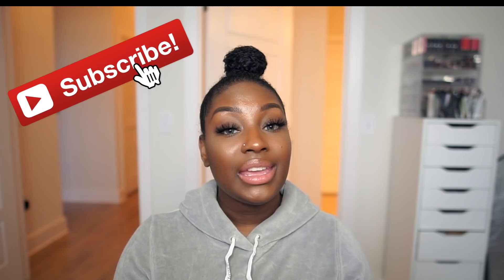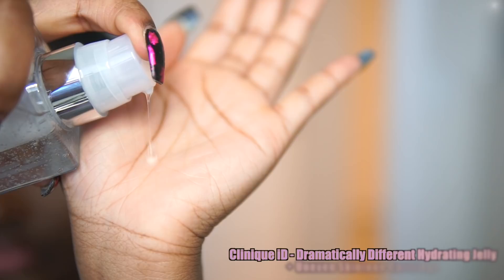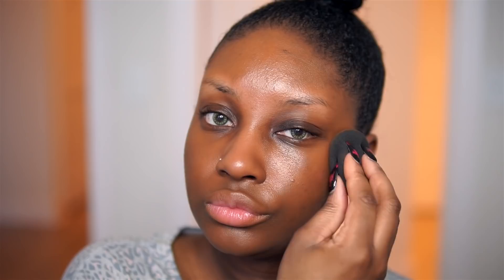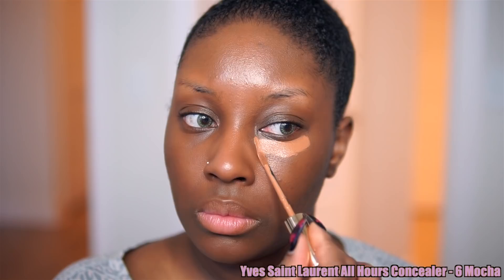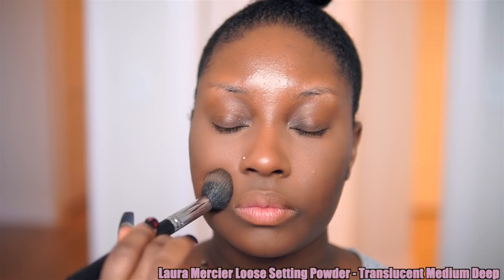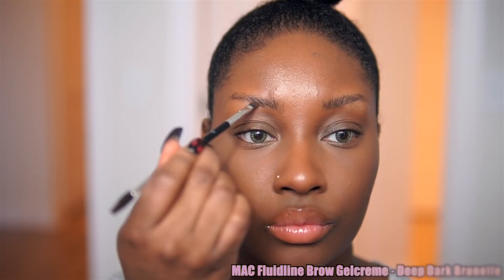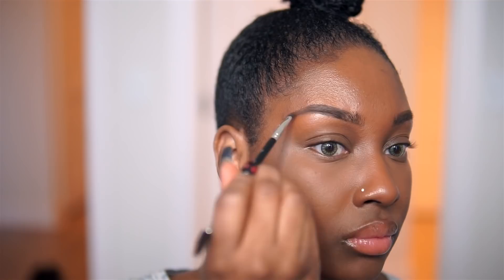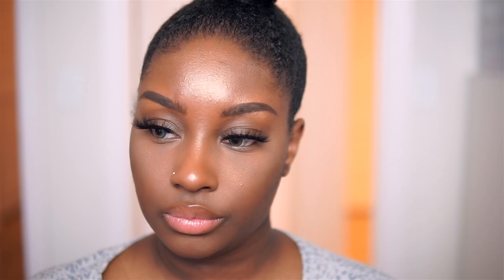NATURAL and QUICK Everyday Makeup Routine | Makeupd0ll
Hi loves!   This is the most natural & simple makeup look I've ever done.  This is specially for those of you who have been requesting it.  Hope you like it!  xo

- Urban Decay B6 Prep Priming Spray
- Lancome Skin Feels Good Skin Tint - 12W Amber
- YSL All Hours Concealer - 6 Mocha
- Laura Mercier Loose Setting Powder - Translucent & Medium/Deep
- L'oreal Telescopic Mascara - Carbon Black
- Wet N Wild Megaslicks Lipgloss - Crystal Clear
- MAC Fluidline Brow Gelcreme - Deep Dark Brunette
- Lashes - My line coming soon!
- Make Up For Ever Pro Sculpting Duo - 02
- Too Faced Hangover Replenishing Makeup Setting Spray

► Contacts: Desio - Forest Green

xoxo
Makeupd0ll